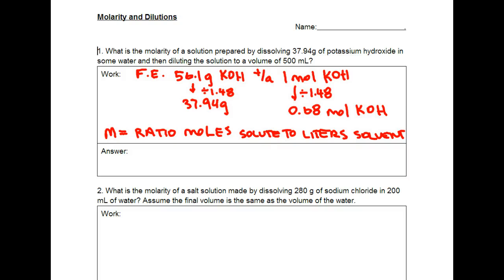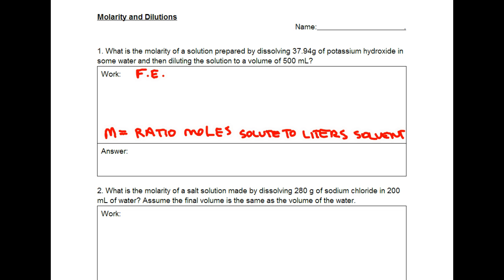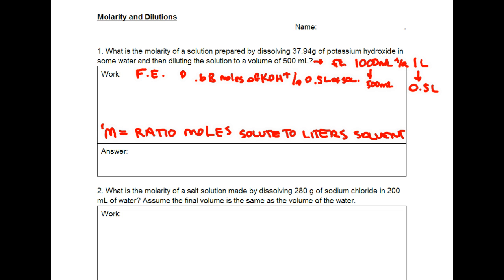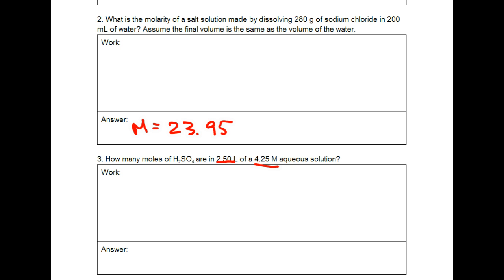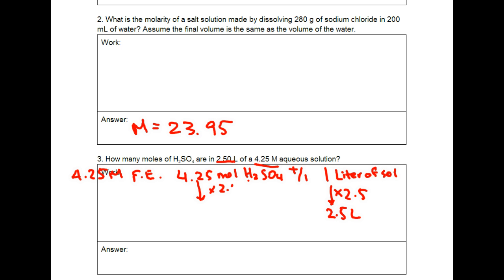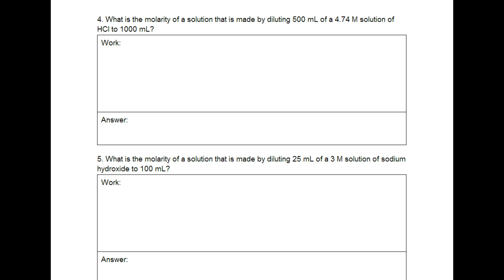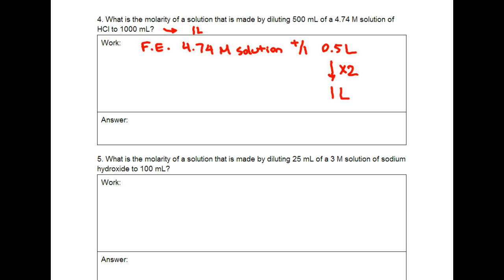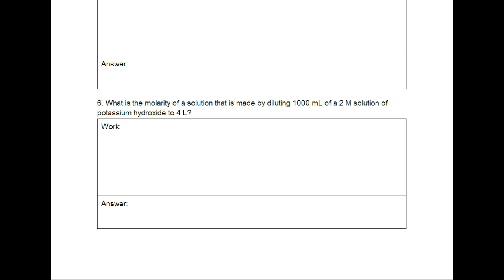Molarity and Dilutions